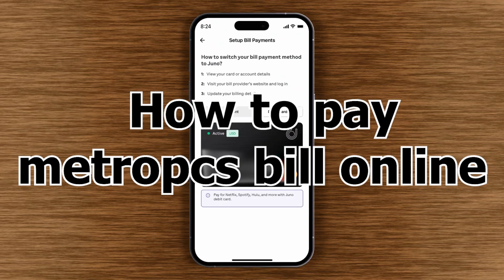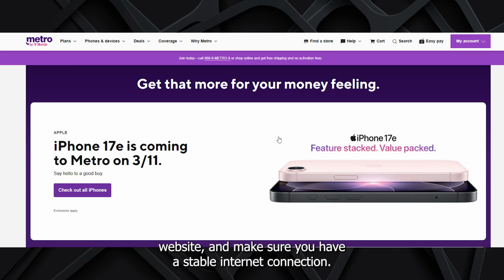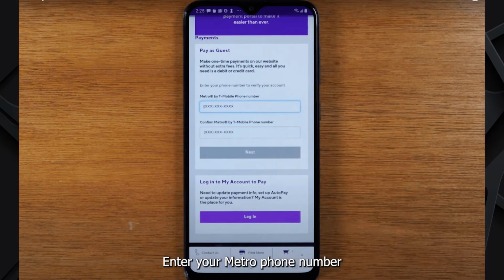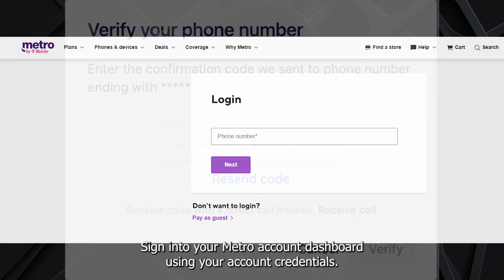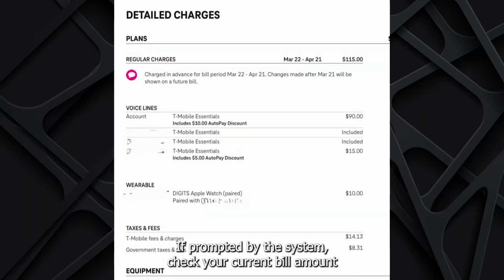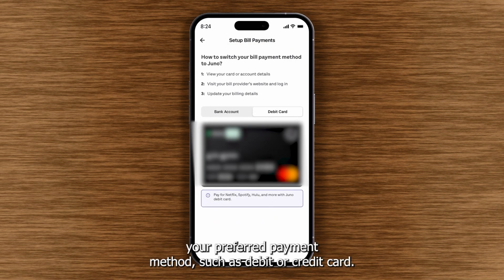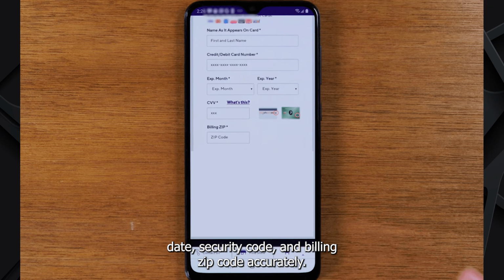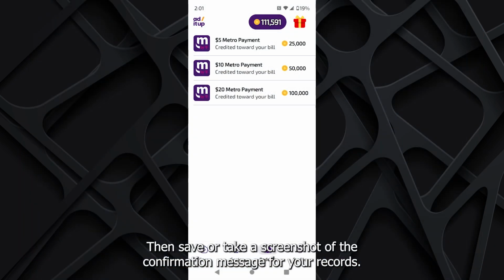How to pay metropcs bill online (2026) I DOUBLE Z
Log in to MetroPCS account → Go to Billing or Payments → Select Pay Bill → Enter payment details → Confirm and submit payment online.

In this 2026 updated tutorial, you’ll learn exactly how to pay your MetroPCS bill online step by step. If you want a fast, secure, and convenient way to manage your mobile payments without visiting a store, this guide will show you the easiest method to pay your bill from anywhere.

This method works with MetroPCS online accounts, ensuring your service stays active and up to date. Paying online is fast, secure, and allows you to schedule automatic payments for stress-free management of your account.

In this video, you’ll discover how to:
• Log in to your MetroPCS online account
• Navigate to the Billing or Payments section
• Enter your payment amount and method
• Confirm and submit your online payment
• Set up recurring payments for convenience
• Troubleshoot common payment issues

Paying your MetroPCS bill online ensures uninterrupted service and saves time for users in the USA, UK, Canada, France, and across Europe who want hassle-free mobile management in 2026.